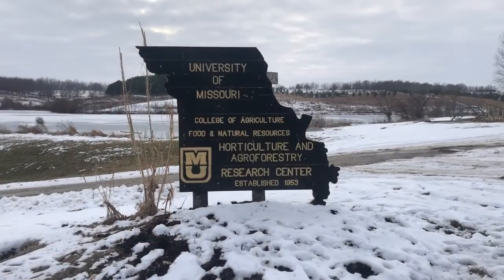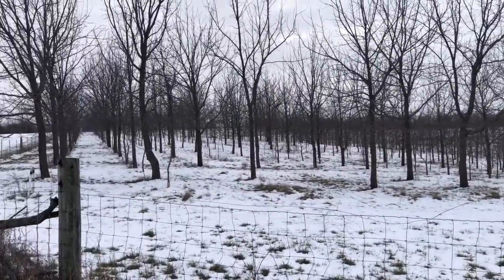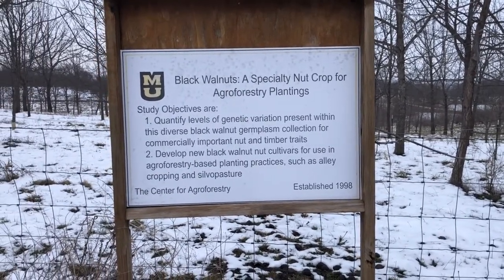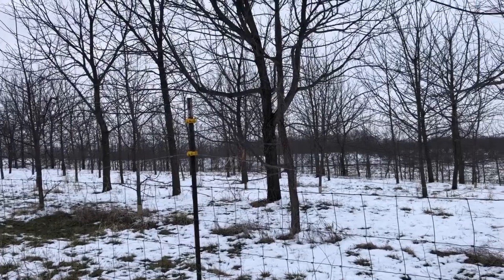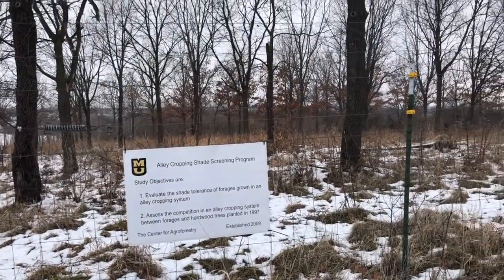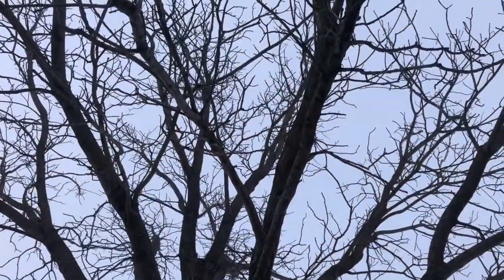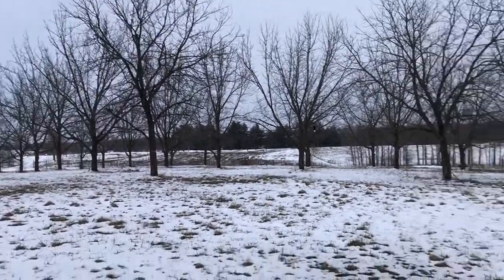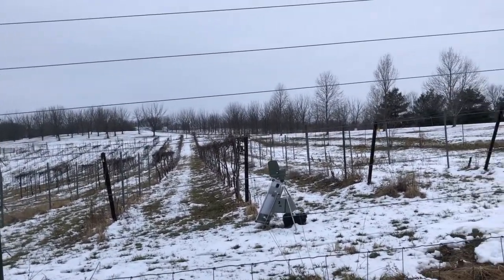Agroforestry Research Farm Tour at HARC